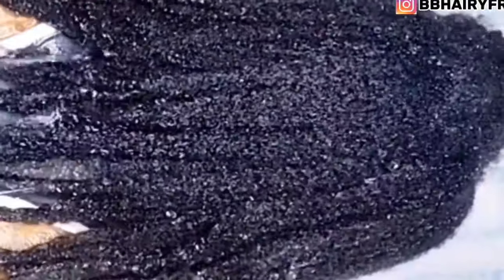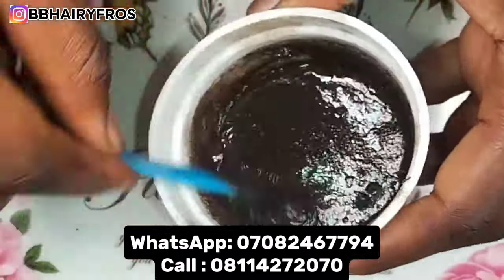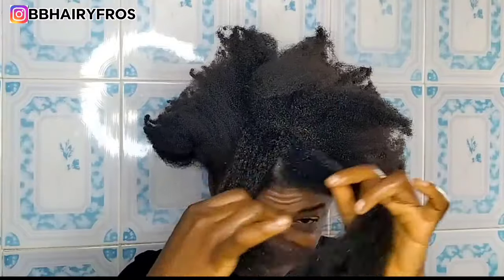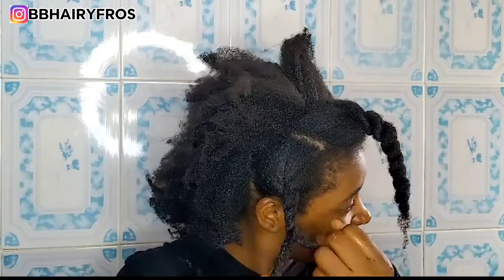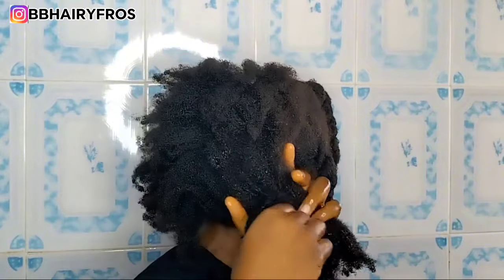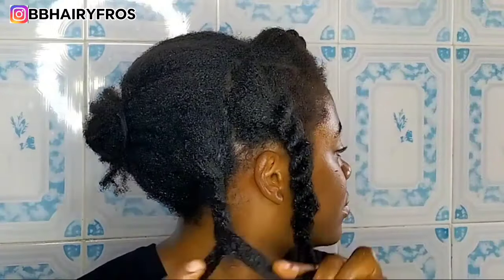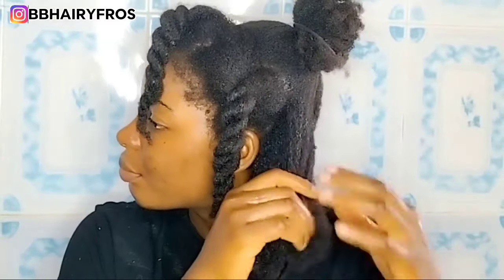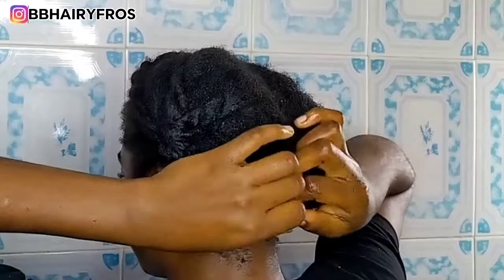CHEBE POWDER For Extremely Long Hair Growth! (How To: Use & Apply)